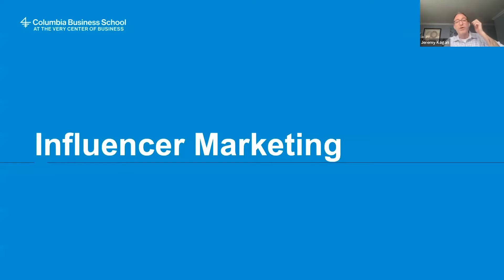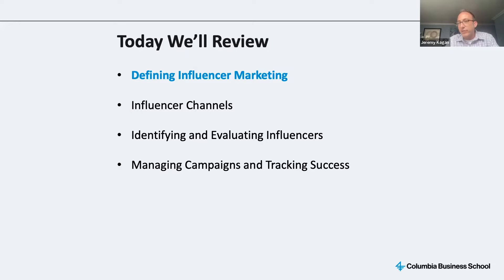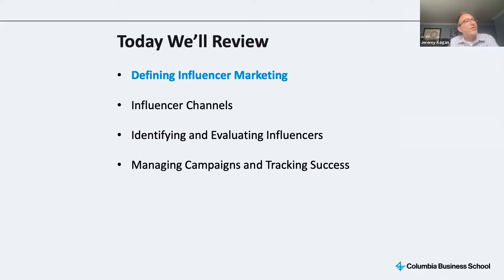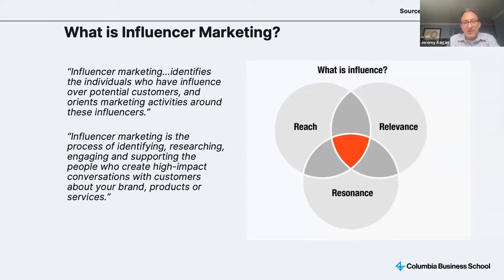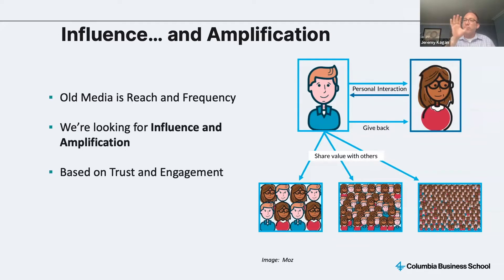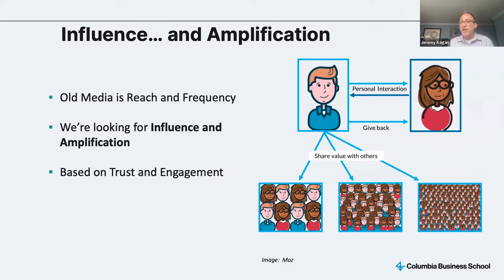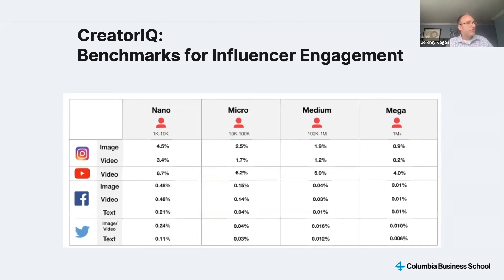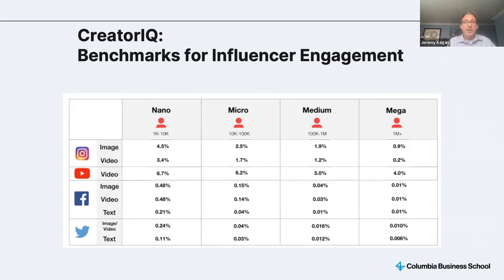Crash Course in Influencer Marketing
With the explosive growth of creators and influencers in social media, influencer marketing is one of the hottest topics in digital marketing for any brand. What exactly do we mean by influencers, and why are they so important for reaching your customers no matter your industry? Where do you find influencers? And how can you manage the process of working with them? Join Jeremy Kagan, practitioner, adjunct professor of Business in the Marketing division at Columbia Business School, and author of Digital Marketing: Strategy & Tactics, for a 30-minute webinar crash course in influencer marketing.

You'll quickly learn:

• What influencer marketing is and the spectrum of influence
• Benchmarks for engagement and case studies
• Where to find influencers that can meet your goals
• Practical tools and tips you can use right away

Jeremy Kagan teaches in our Digital Marketing Strategy: Customers, Planning, and ROI program.